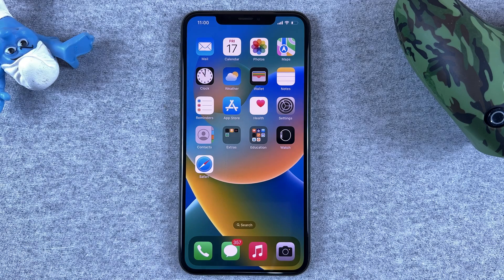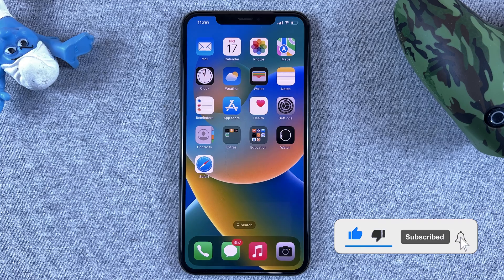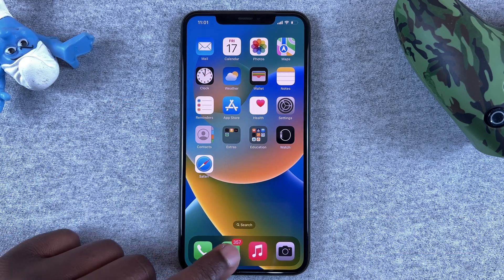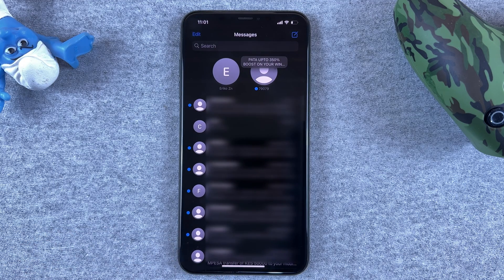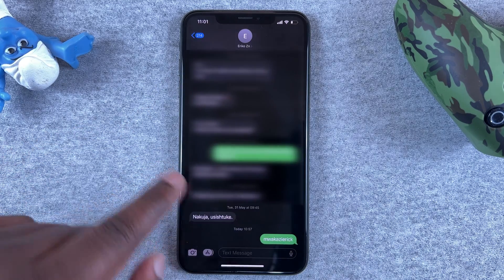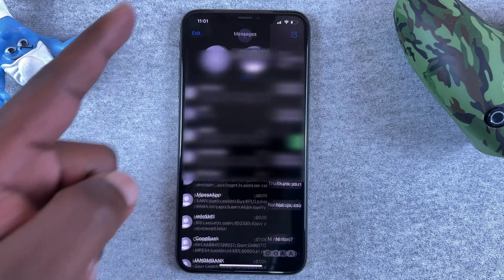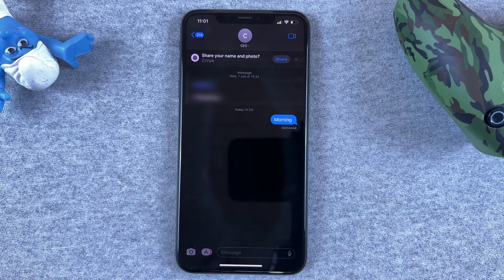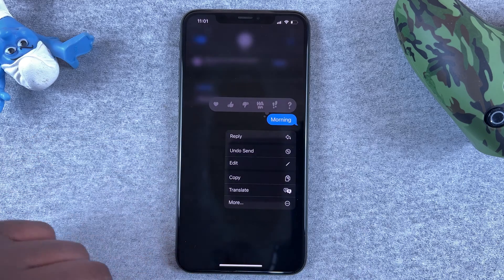iOS 16: How To Unsend Sent Messages | Delete Sent Message On iPhone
Here's how to unsend sent messages on the iOS 16. Well, maybe you sent the wrong text message to someone without you knowing. With the iOS 16, it is possible to undo the message that you sent.

As long as you make sure you do this within 15 minutes of the sent message. It only works with iMessage.

Timestamps
0:00 - Intro
0:08 - How to undo send on a sent message
0:47 - Outro

Cell Phone Tripod Adapter